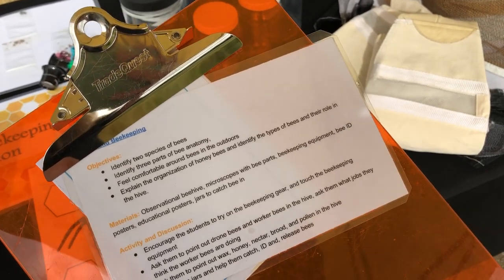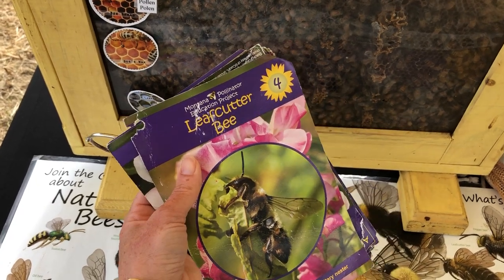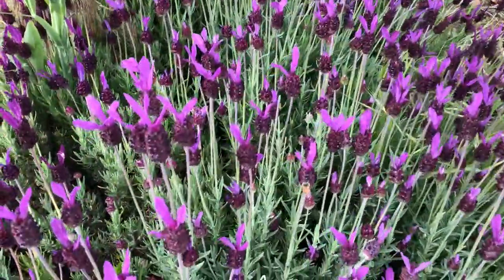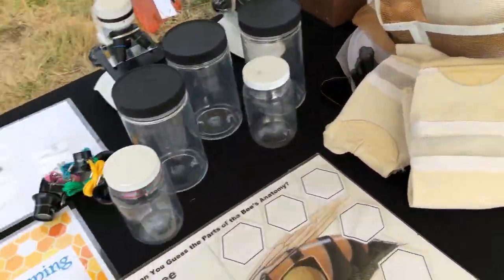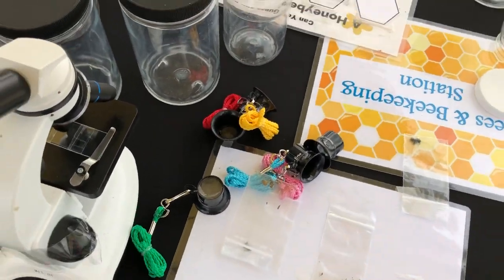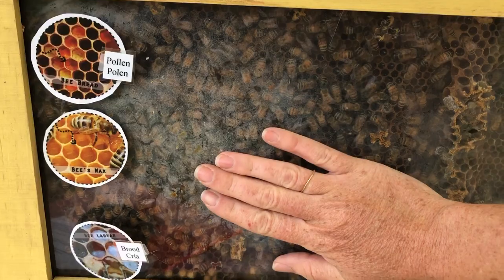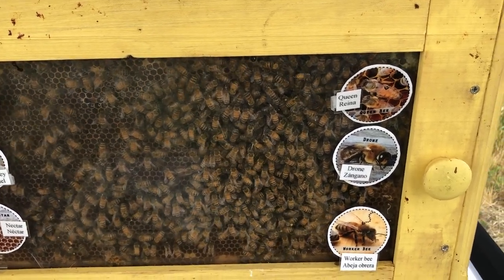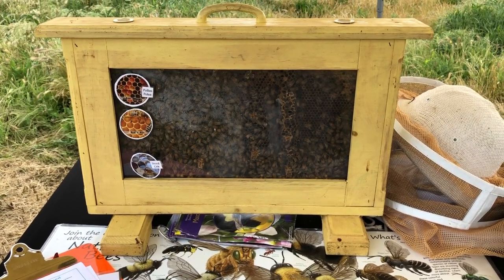Kids and Bees "Bee and Beekeeping" Station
This is a companion video to the "Bee and Beekeeping" station from the "90 Minute Fly-In" lesson starting on page 36 in the "Kids and Bees Handbook."